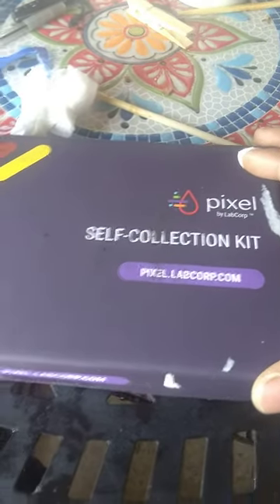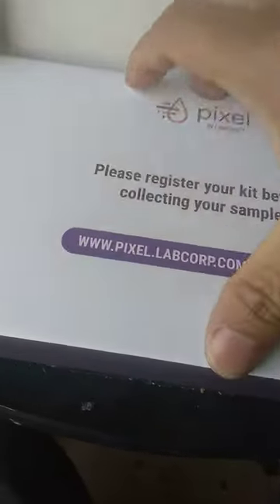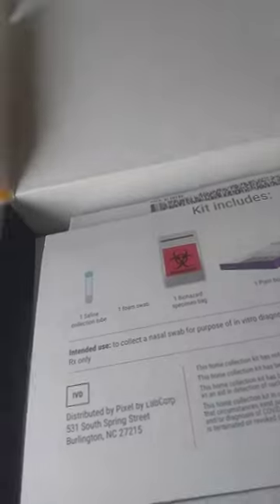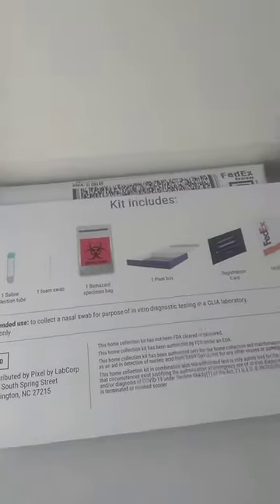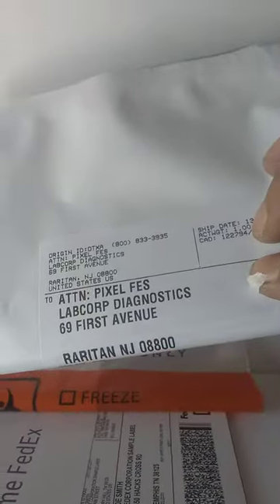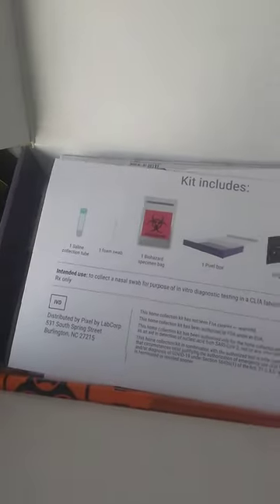Pixel By Labcorp Covid 19 At Home Test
it ships FedEx overnight/with tracking
easy free hold mail where needed

easy nasal swab takes only seconds to do

comes with after/reshipment package

with an account I can track the package
and get results

El cerro de FedEx un Noche con Direction'es seguira y abrazal El paqute pa nada de nesicto

facil preba de nais/ Poco segundos

ven con otha paqute para ponerse otha vez

con accounte puede siga la directiones y
de resultes